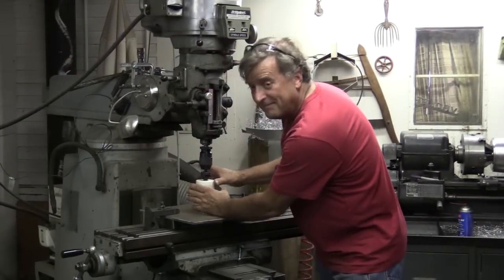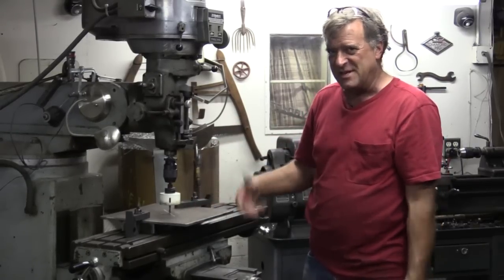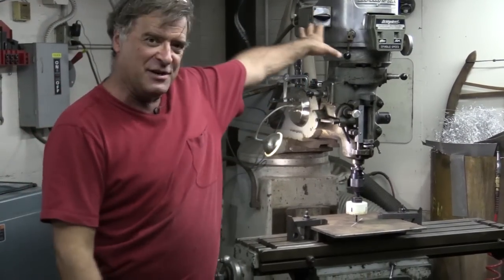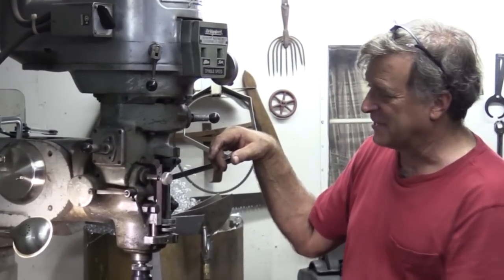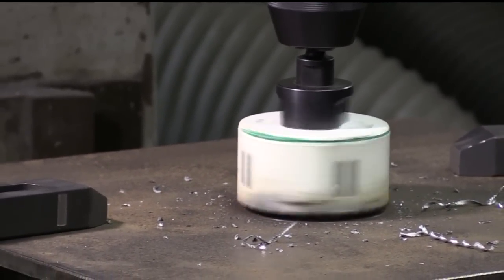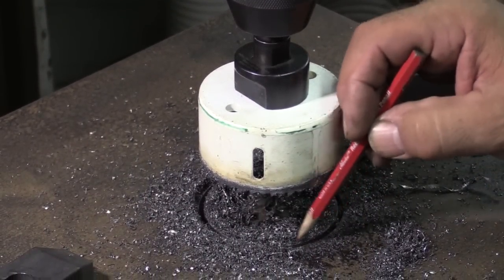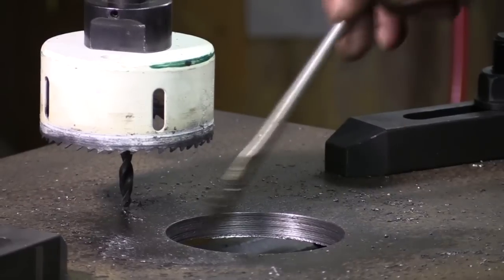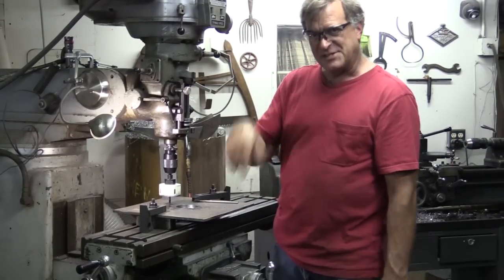How to Drill Large Holes With a Mill - and Why It's Better Than Using a Drill Press - Kevin Caron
- Artist Kevin Caron drills a 3" hole in 3/8" steel using his mill .

He is making a commissioned fountain and needs to cut a 3" hole in the center of the water feature's 3/8" steel base plate. He's going to use his 1970s-era Bridgeport mill, or milling machine, and a bimetal hole saw to cut the hole.

You are probably wondering why he is using his mill to drill the hole through the metal rather than a drill press. He's using the mill because of its low speed. He can turn down the mill to a slow speed - he'll probably run it at 100 RPM. Compare that to his drill press, which runs at about 1300 RPM. That's way too fast to drill through metal with this hole saw. "It'll burn them up," says Caron. "Once you've lost the sharpness of the teeth, you're just gumming it to death."  He also likes the big table to clamp metal to.

He'll clamp this piece of steel to the table and drill his center hole, then mark his four bolt holes that will be used for the fountain's installation. He'll be able to index them and drill them easily.

Caron takes a moment to address the fact that mills like this are usually 3-phase but this one has a rotary phase converter on the back of it, so it takes single phase 220 and turns it into 3-phase 220. It sounds like a jet motor starting up. The converter is almost like a little generator. When he flips the switch, the phase converter spins up.

On the mill itself, Caron points ou the on / off switch that makes the machine run forward or backward. On the other side of the mill is the hi / neutral / low range switch, which works with the speed control. He currently has it set at low range.

He fires up the machine - the wrong way. Then he turns it on the right way.

At first, it is running at 50 RPM - you can hear how slowly it is turning. "That's a little too slow," Caron says. He turns it up to 100 RPM.

This mill does have an autofeed mechanism, but it isn't working right now. Caron shows how he simply places his hand on the quill feed and lets the drill - which is nice and sharp - do its job. The Bridgeport's handle also has a nice feature that lets it resets its tension.

As the hole saw drills through the metal, Caron keeps it lubricated every couple of minutes with cutting oil. It gets noisier and noisier - until it stopped being as noisy. He explains how the chips are starting to fill the kerf as it gets deeper and acting like ball bearings, preventing the blade from cutting. He raises the blade and uses his air hose to clear the kerf. "Of course, you should always be wearing safety glasses or a face shield," says Caron.

The blade cuts through the metal. Caron points out how nice and clean and pretty the hole is, with straight sides. He'll grind a little around the edge of the circle to get shiny metal, then flip over the metal plate and grind around the hole on that side, beveling it just a little. Then when he sets his tube inside the hole, he'll be able to get a nice clean weld on the top and the bottom.

This is why Caron likes using the Bridgeport to drill large holes. It's neater, cleaner and more precise. The table is lower than the one on the drill press so you don't have to live the heavy metal plates as high. It's a nice machine.

You'll probably one to hang out for another moment or two, though, to see Caron make a really good question even more interesting .